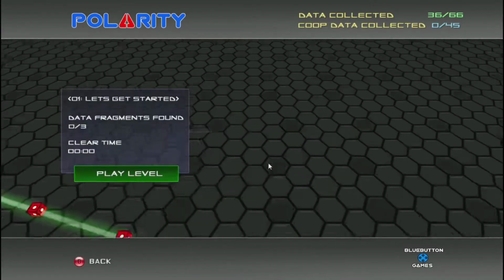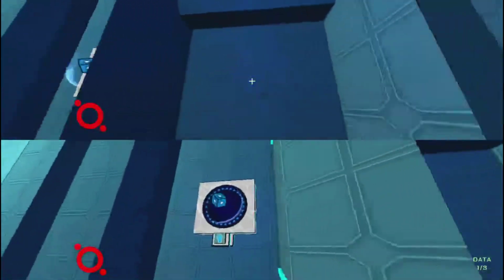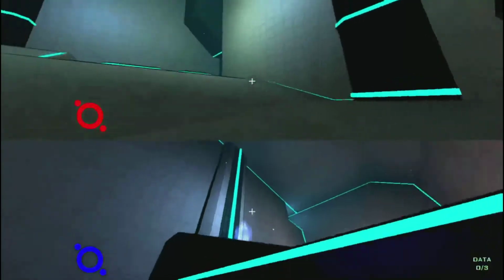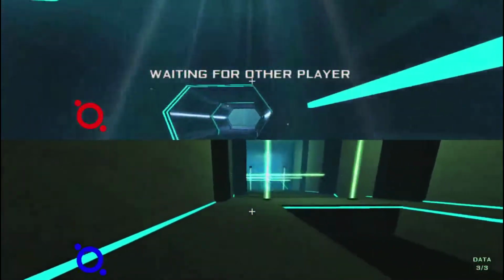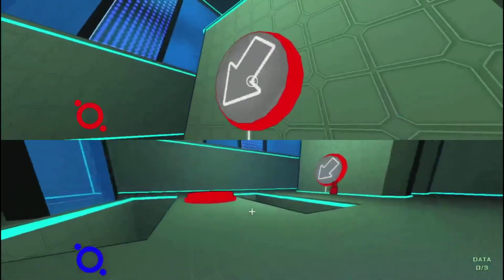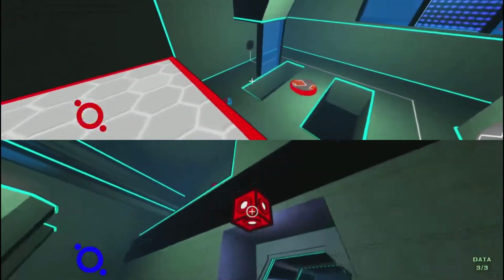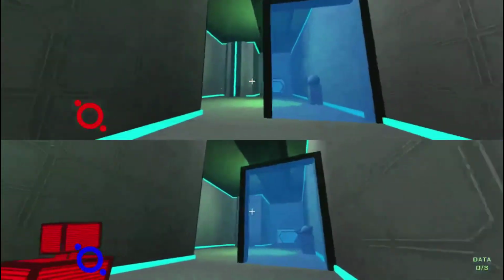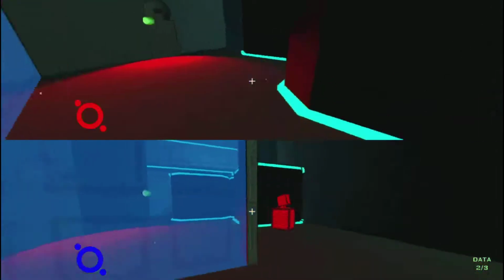Polarity Co-Op Part 1